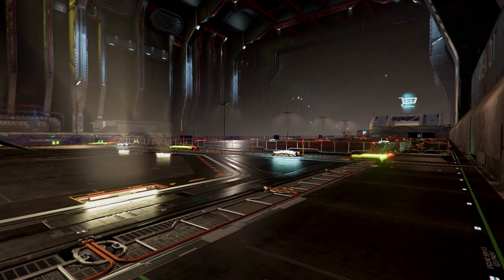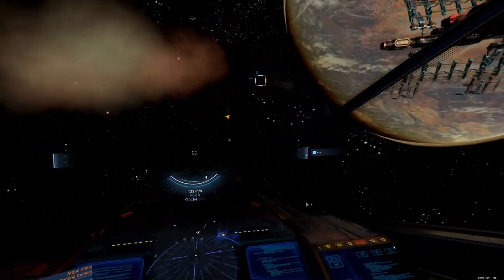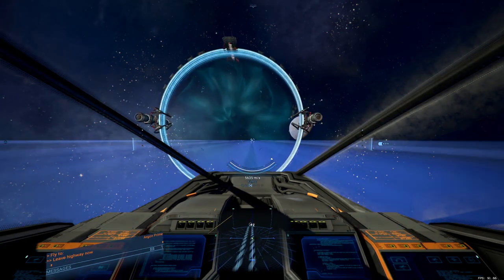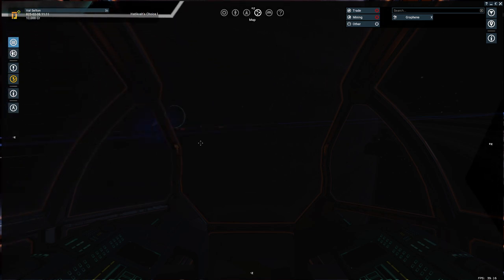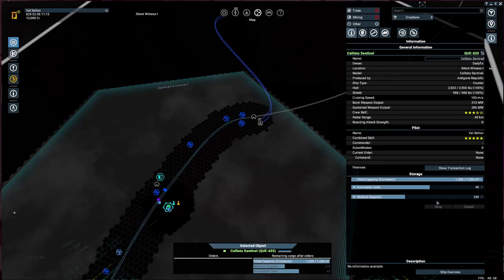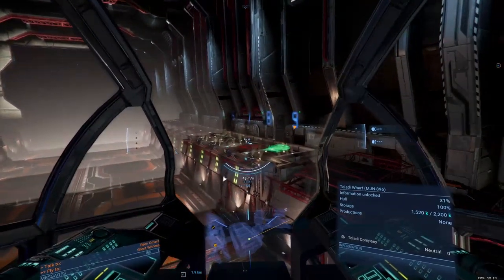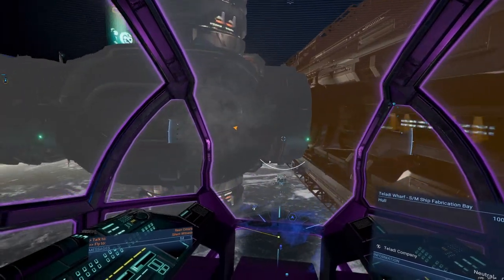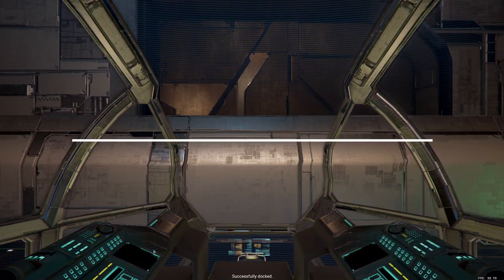Part 1 - Getting Boso Ta Efficiently (1/3) - X4 Foundation 5.10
Hello and welcome to what will be my guide and tutorial series.
With the next DLC Kingdoms End probably releasing in March, i thought it would be a great idea to go over some of the game's mechanics.

In this part we will go over how i think you can get Boso Ta Efficiently this being part 1 of probably 3.

Into: 00:00
FPS indicator: 04:40
Question to you: 06:05
Crystals: 07:30
Join Hatikvah's Trade Revolution: 10:30
Stripping the Callisto Sentinel: 18:50
Transfer crew: 22:40
Drop Cargo: 24:15
Scanning for Boso Ta: 25:25

If there is anything you would like to know more on?

About X4: Foundations:

X4: Foundations is a huge space sandbox simulator that lives and breathes within your gaming system. Thousands of ships and stations trade, mine and produce, all realistically simulated. In this universe, you can grow from being the lone pilot of a fighter ship, to managing a vast empire, commanding your fleets and designing colossal space stations. Transition seamlessly from first-person action, boarding ships and visiting their bridges, to an expansive strategy and management simulation. Choose your own path at your own pace. The decisions are yours. Trade - Fight - Build - Think.

X4: Foundations has been significantly enlarged with its 5.00 Update – this is the perfect time for space game enthusiasts to newly discover or revisit the biggest space sandbox this side of the galaxy! The 5.00 update introduces a series of new capital ships. These ships have been re-imagined, and a new fleet of improved models will now be on sale in various shipyards. Several factions in the game will gradually start using these new and improved ships.